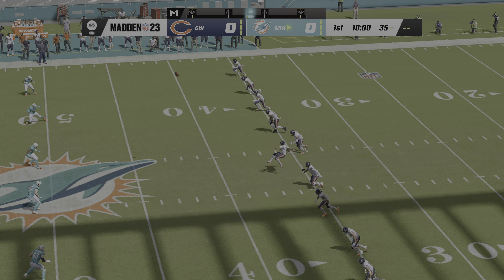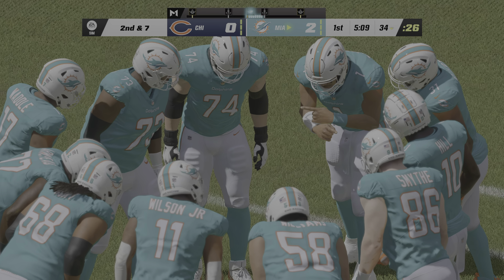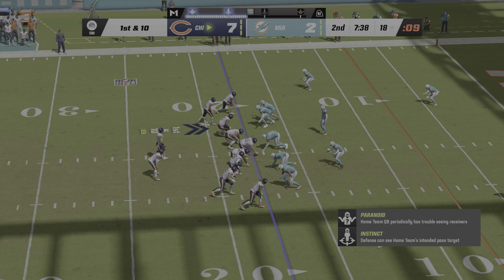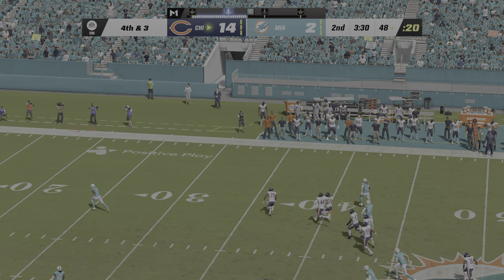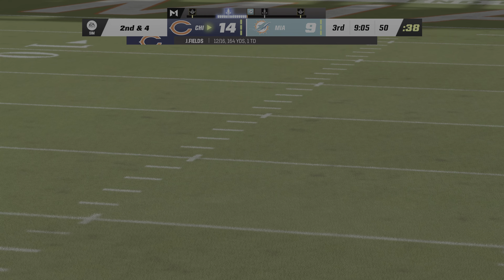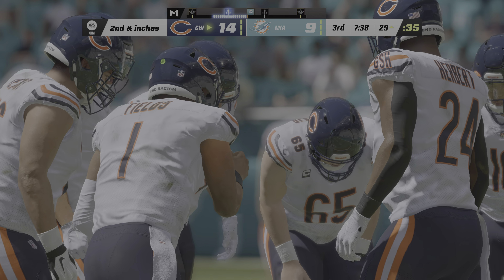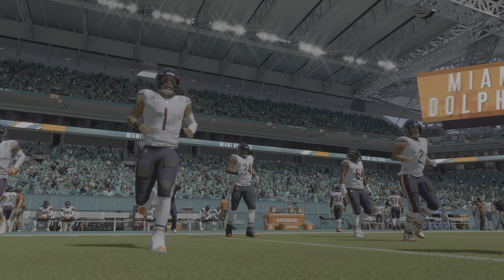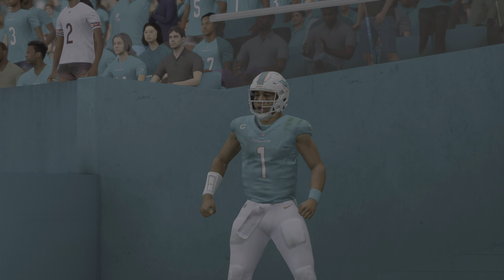Madden 23 Yannick Ngakoue Bears vs Dolphins Full Simulation 2023 (Madden 24 Rosters) 4k Game Play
(Updated Players Likeness, NFL 32 Teams Rosters, Jersey Numbers, Rookies, & Free Agents) Madden 23 Bears vs Giants Full Simulation 2023 (Madden 24 Updated Rosters) PS5 4k Game Play. Thanks For supporting The Channel. Have a Safe Awesome Day